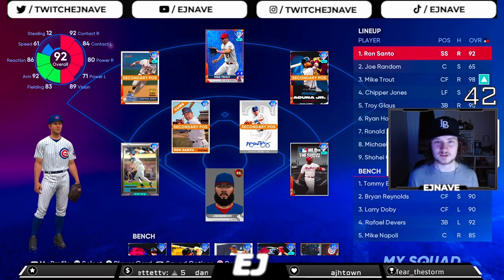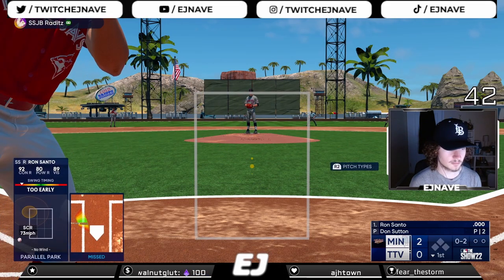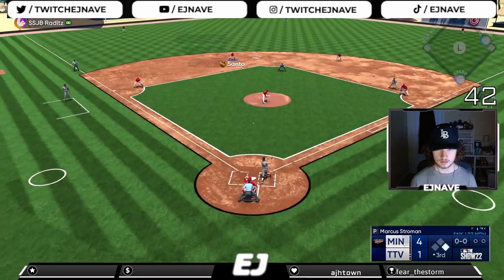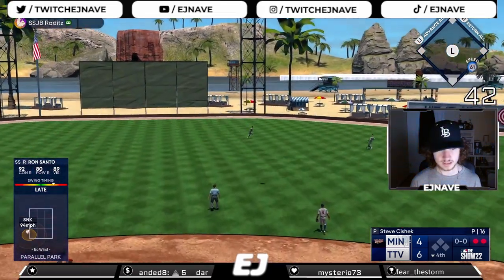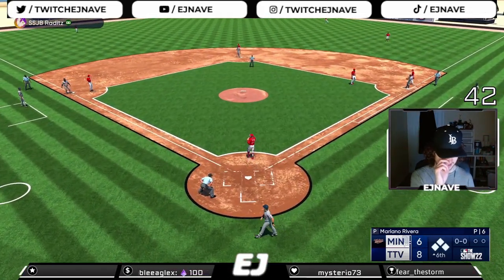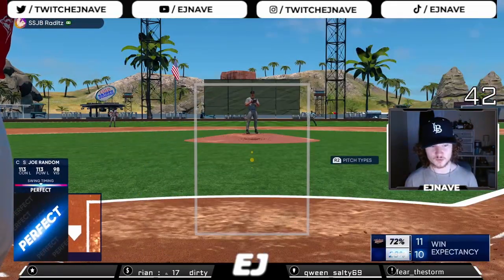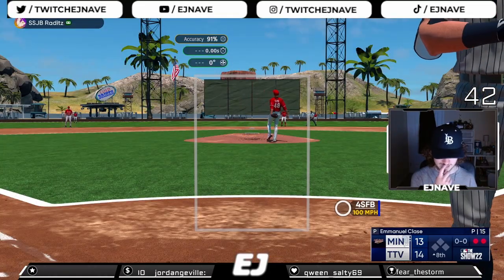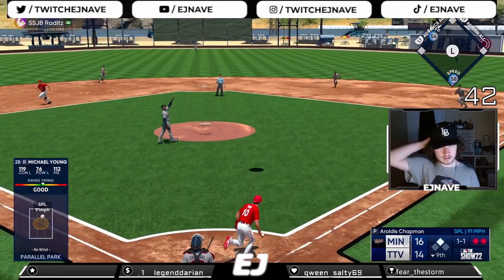CRAZY Game In Ron Santo Debut! MLB The Show 22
We're back from a small hiatus with the new Ron Santo debut! Is the new legend legit? Watch to find out!

Follow these for more content!